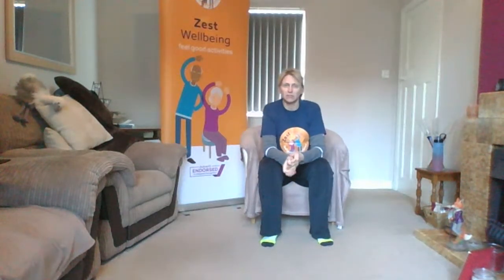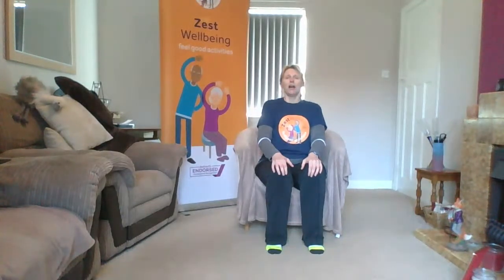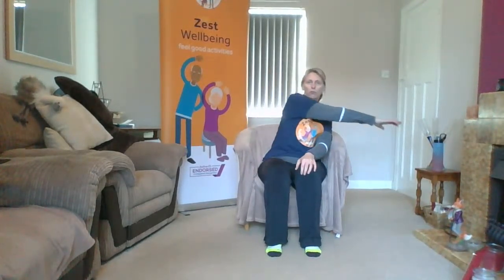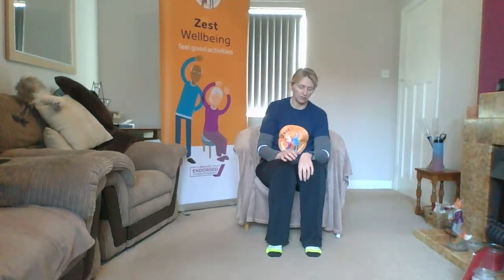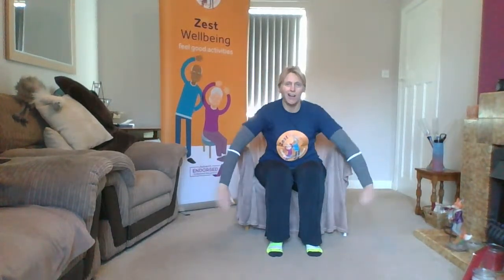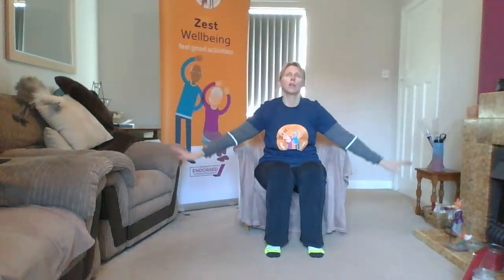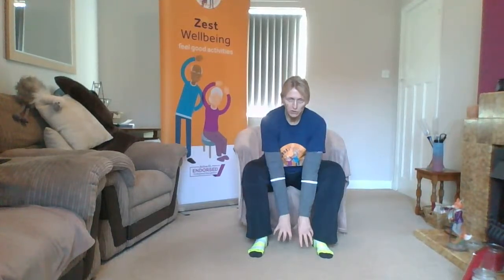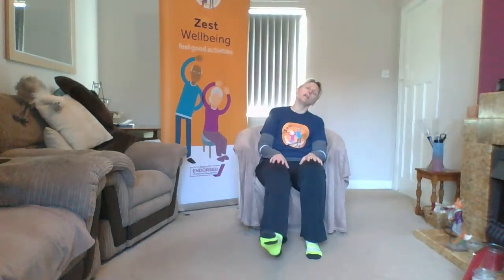Zest Movement 17.2.2023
Zest movement session suitable for all abilities